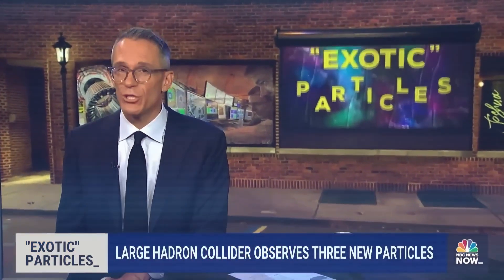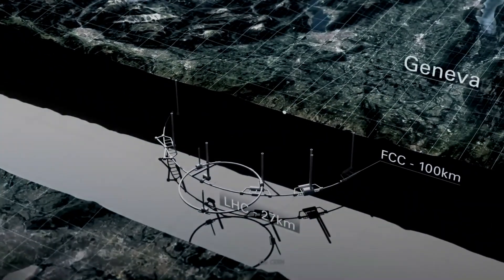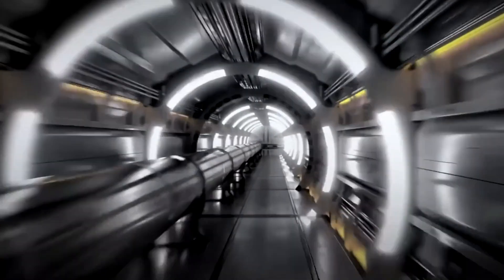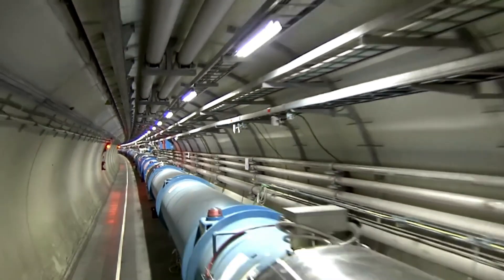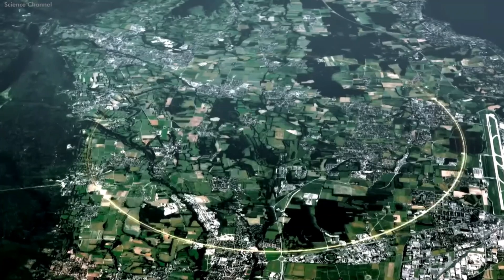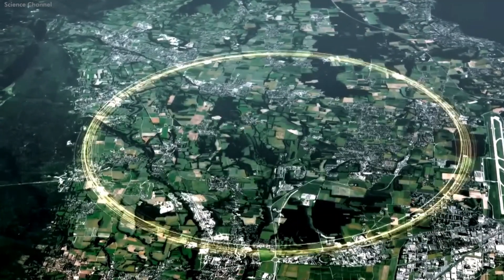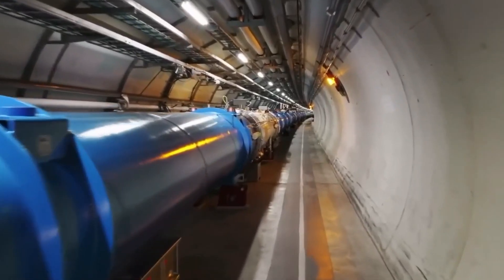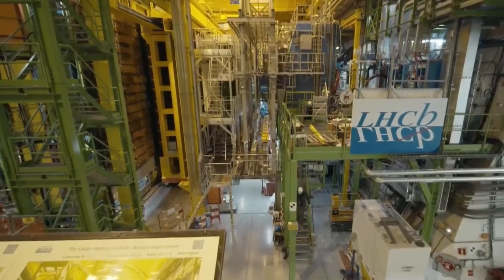Scientists Terrifying New Discovery At CERN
The Large Hadron Collider stands out as one of humanity's most debated scientific endeavours. Buried deep beneath the Earth, researchers from around the globe are delving into subatomic particles, aiming to reveal the blueprint of creation. Opinions vary—some see it as clever, while others express concerns about its safety. Despite CERN consistently assuring that the world's largest particle accelerator is entirely safe, certain skeptical scientists question the experiments' purpose and safety. After a hiatus of nearly five years, the Large Hadron Collider resumed operations last year, and this video will unveil the discoveries made by scientists.